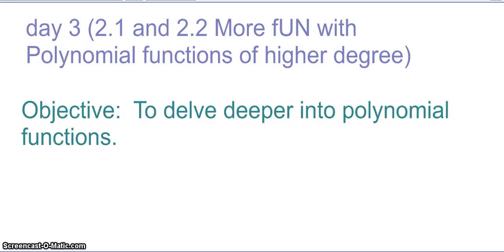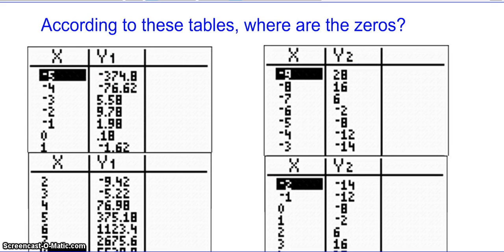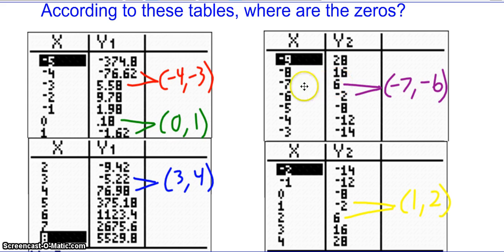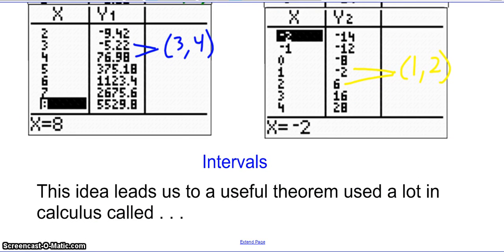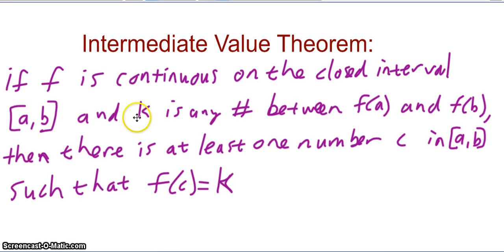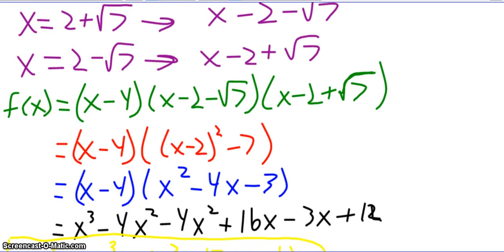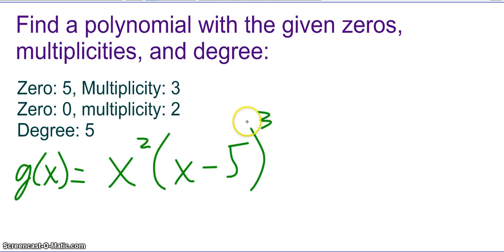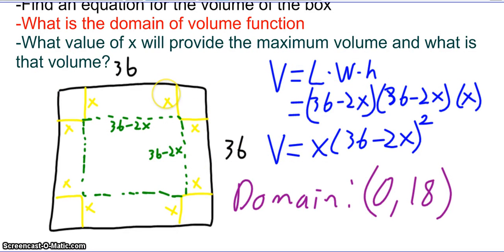more fun with polynomial functions